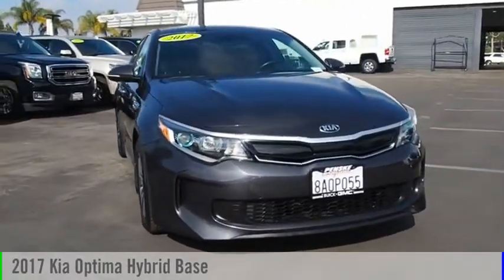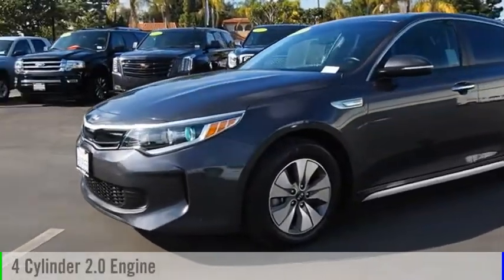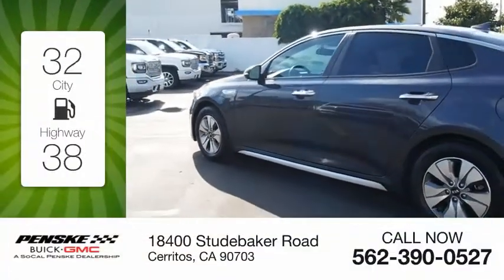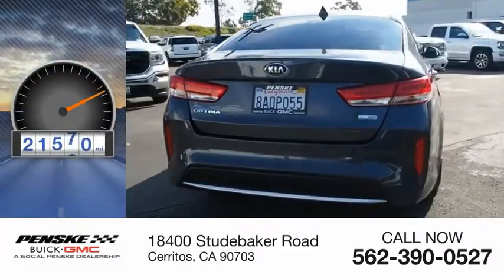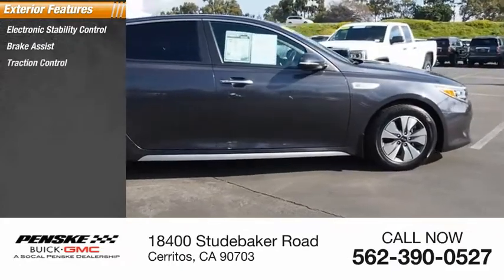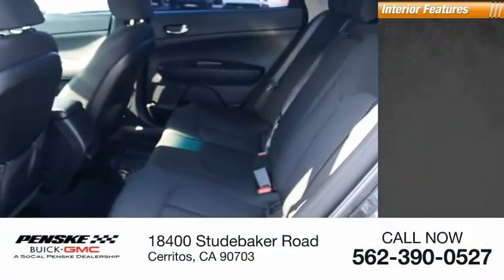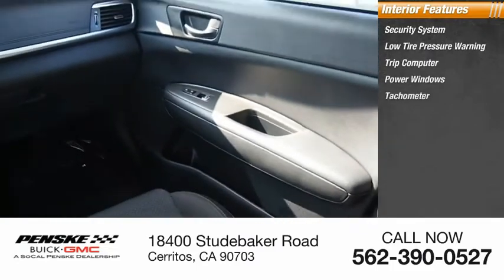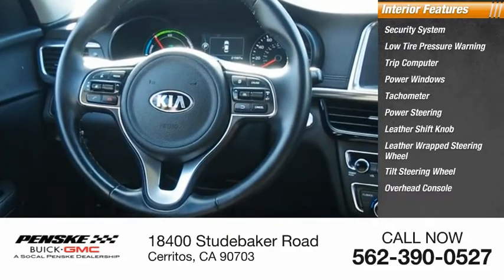2017 Kia Optima Hybrid T13946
2017 Kia Optima Hybrid Base

CARFAX One-Owner. Clean CARFAX. Platinum Graphite 2017 Kia Optima Hybrid FWD 6-Speed Automatic with Sportmatic I4 I4.  Type your sentence here. Recent Arrival! Odometer is 4257 miles below market average! 39/46 City/Highway MPG Awards: * 2017 KBB.com 10 Most Awarded Brands Come see the difference at Penske Buick GMC of Cerritos or visit us Contact the Internet Sales Department at Today!  Some of our used vehicles may be subject to unrepaired safety recalls. Check for a vehicles unrepaired recalls by VIN at &lt;a href= &lt;/br&gt;&lt;/br&gt;